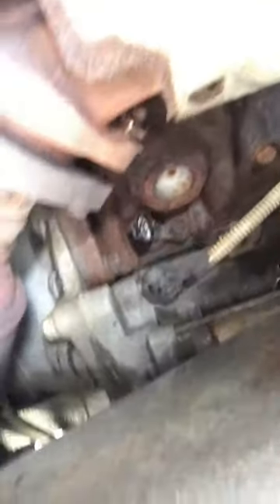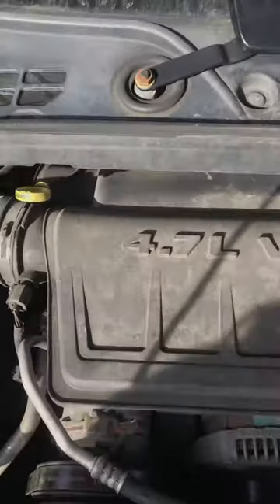2008 Chrysler aspen engine cranks but won’t start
Crank censer . Cam censer. Key switch. Fuel pump.